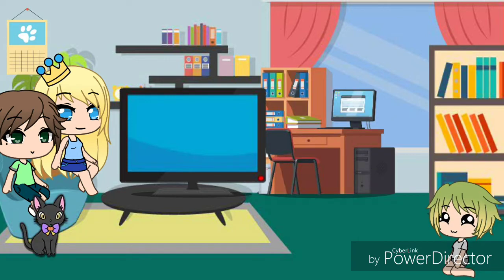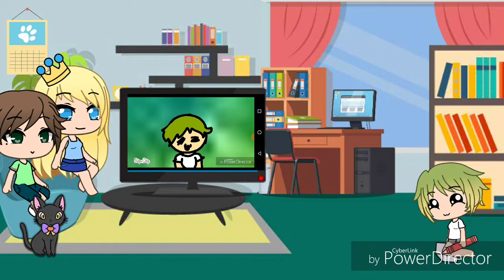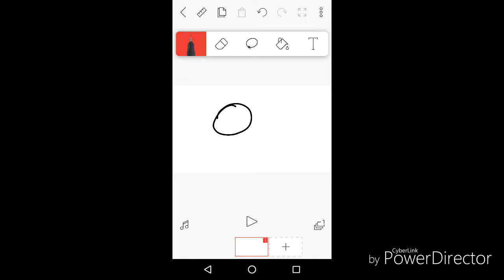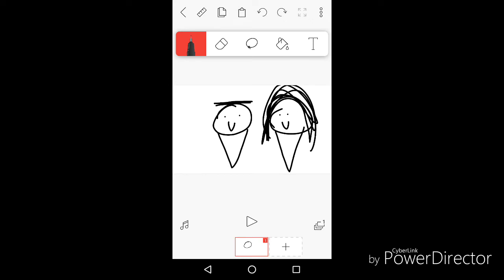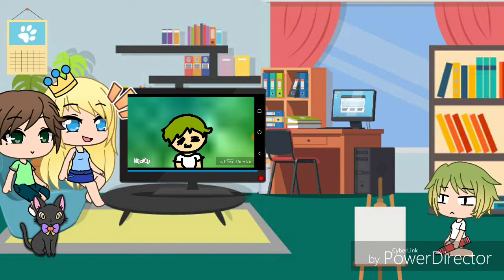How I got into drawing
I had this idea video for awhile and I saw another YouTuber do it and I NEEDED to do it